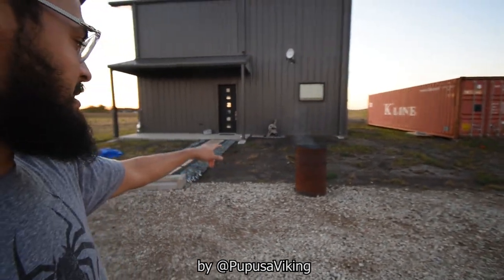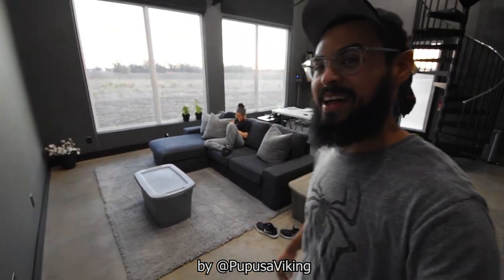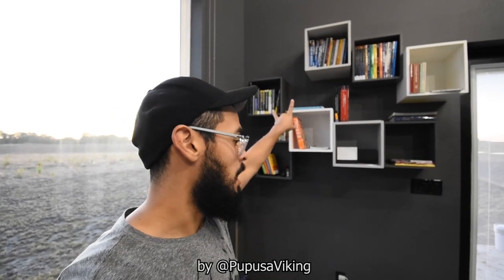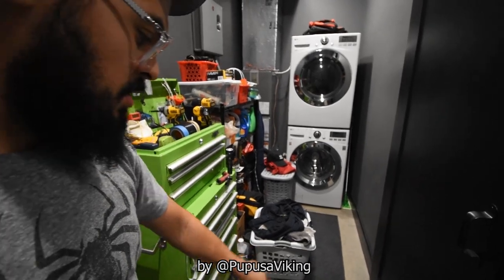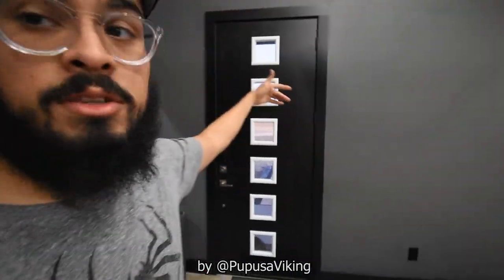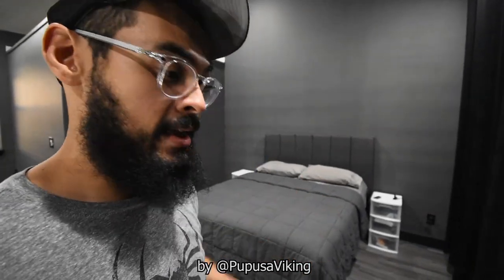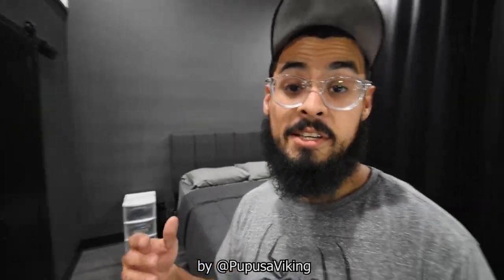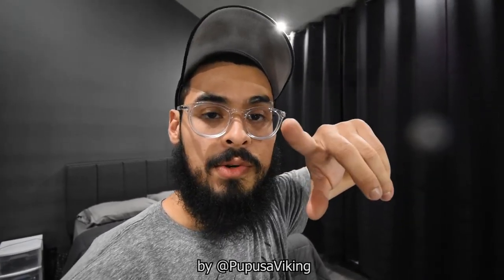House UPDATE 2!! I LOVE These Toilet Seats!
Here I have compiled some updates on whats new in the house. We moved in at the end of February of this year and now things are looking much more like home. Hope I give you some more ideas towards your future builds.

Equipment
Nikon D5600 with Wide-angle Lens 10-20mm

Software
Video Editor - Adobe Premiere CC
Thumbnails and Art Editor - Adobe Photoshop CC
Audio and Music Edits - Adobe Audition CC

Track: "Offended" by Cushy